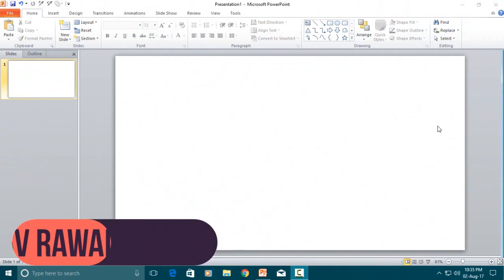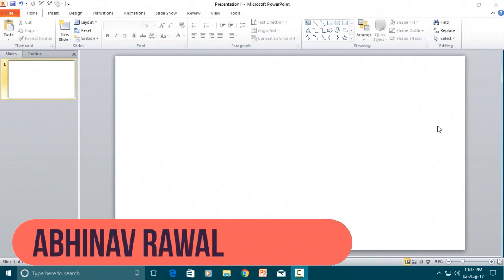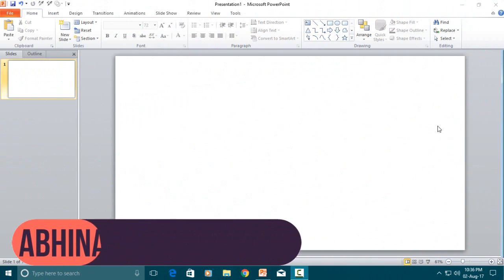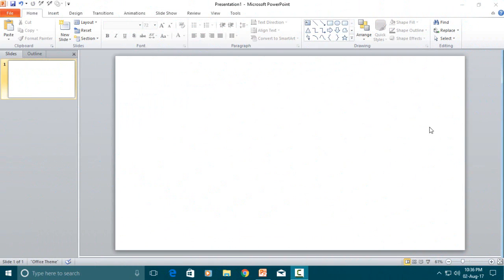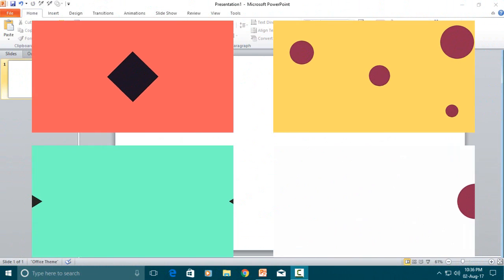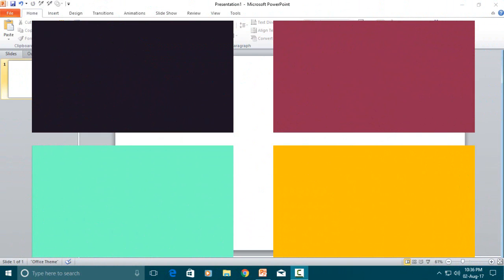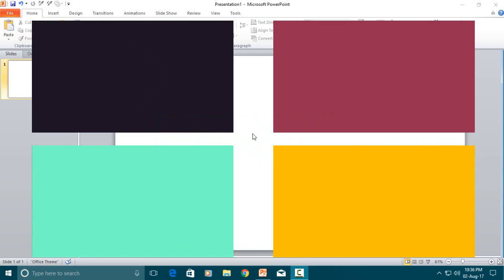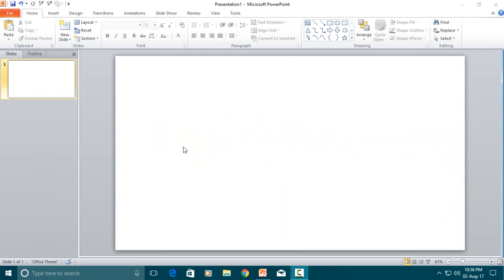Flat Transitions in PowerPoint - Motion Graphics Tutorial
In this tutorial, you will learn how to make flat transitions in PowerPoint - a part of motion graphics.  I tried my best to make each and every transition creative. You can use these transitions in your business or school related presentations to make your friends or colleagues say "whoa!".

◼Now you can master all the Advanced PowerPoint animations in just 30 minutes!